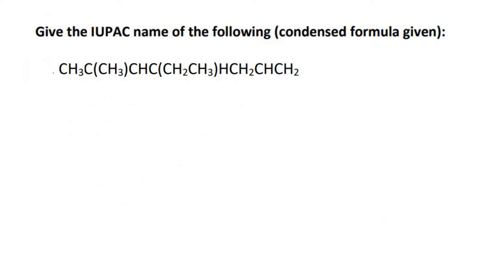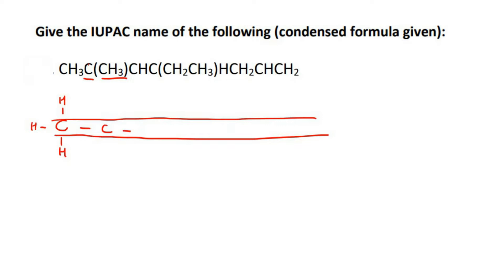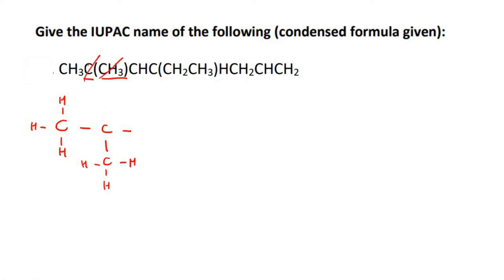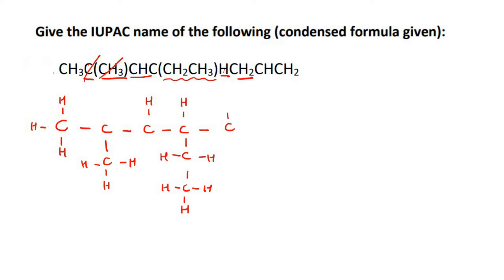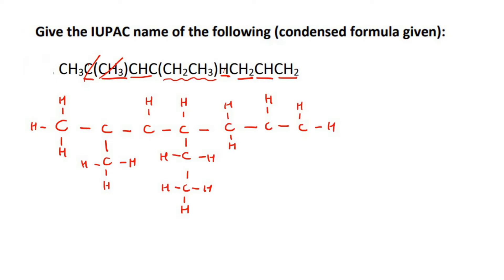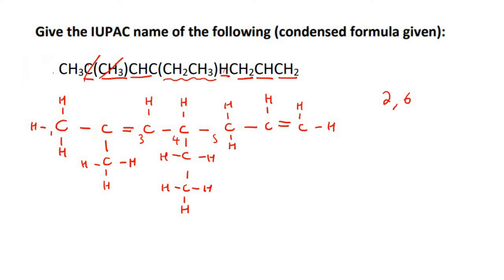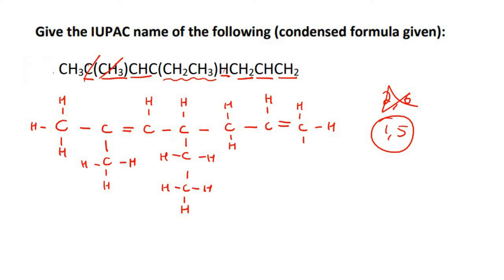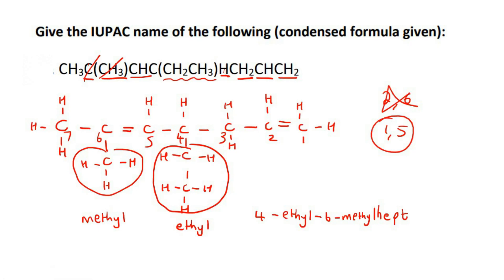Condensed Formula Grade 12